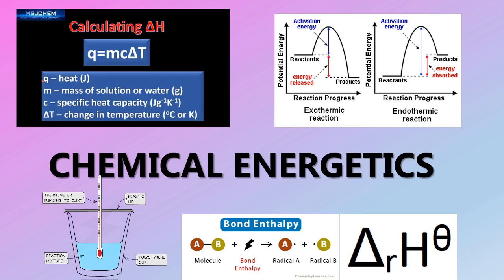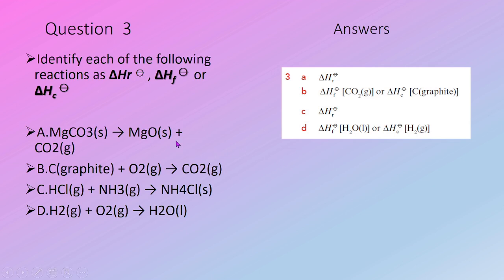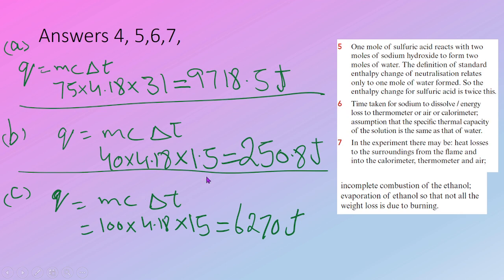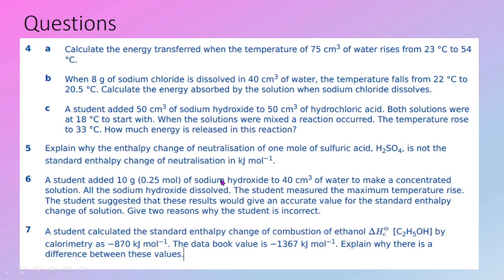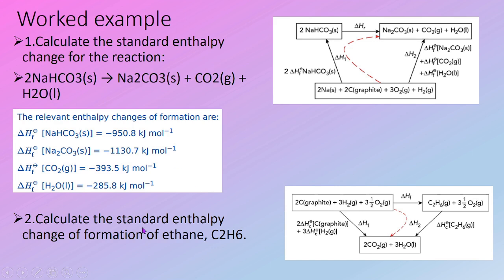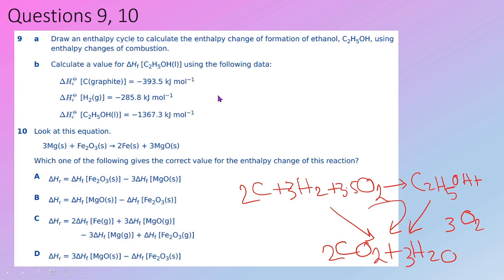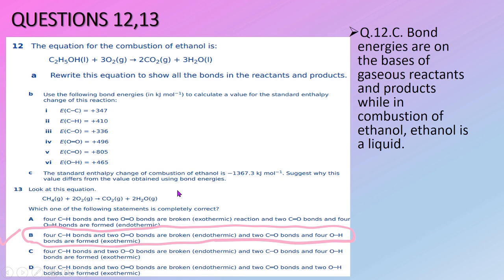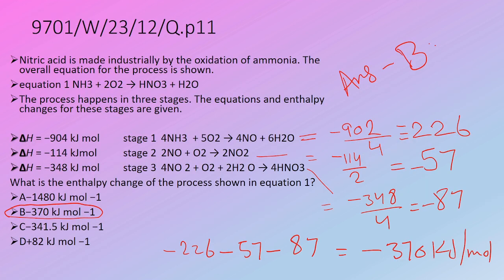Energetics 3 Questions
This video is about the solved questions of Hess cycle from the book examples and from past papers